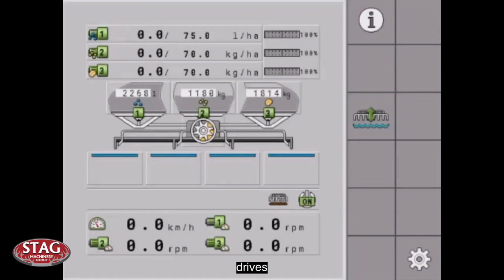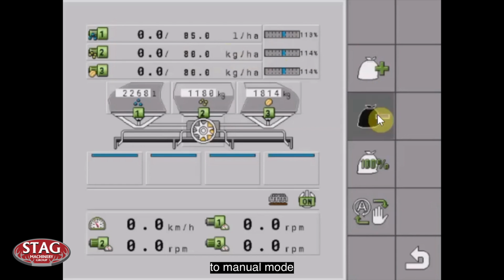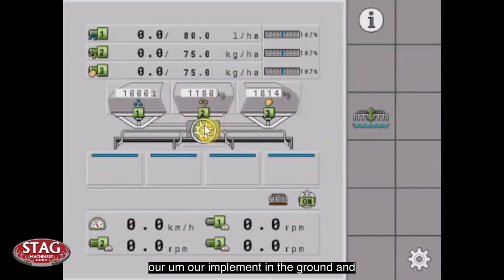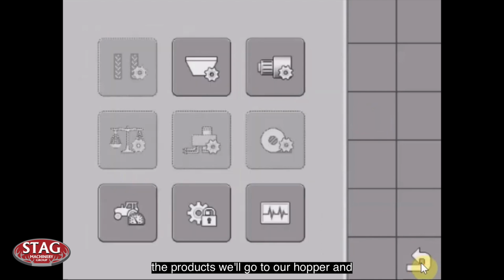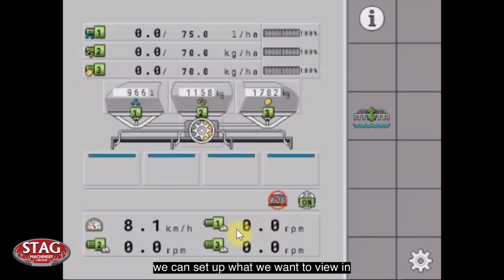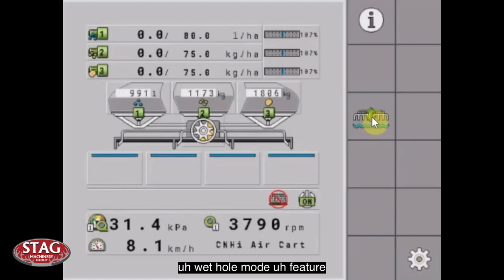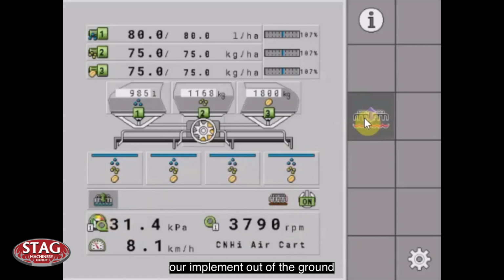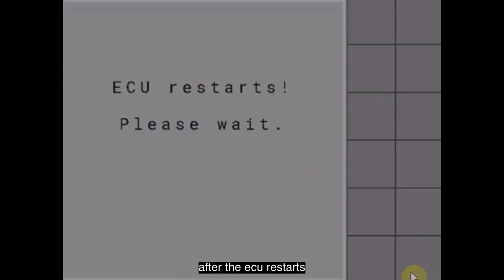Midi 3.0 ISO ECU Seeder Strip Till Applicator Workscreen Overview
STAG Machinery Group is your CASE IH dealership for the Dalby and Toowoomba region. We have a range of new and used equipment. And of course as your local parts & service provider, we strive to deliver the highest possible service levels to all our customers.